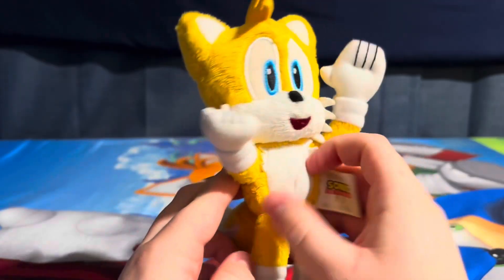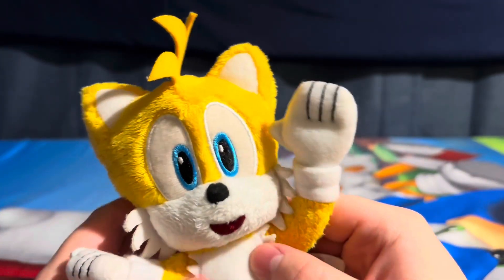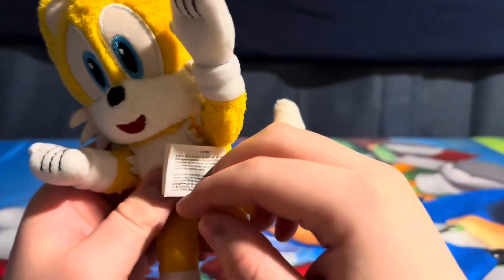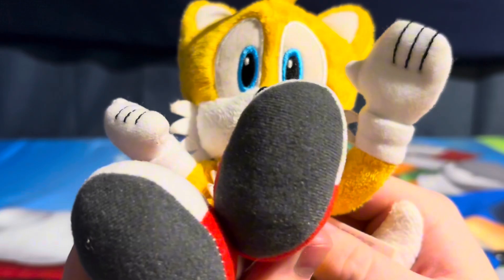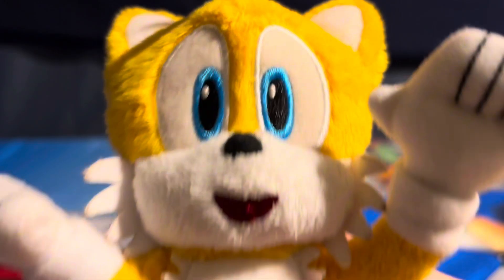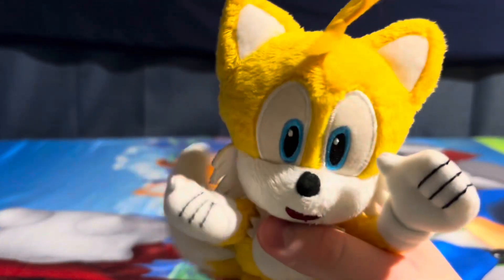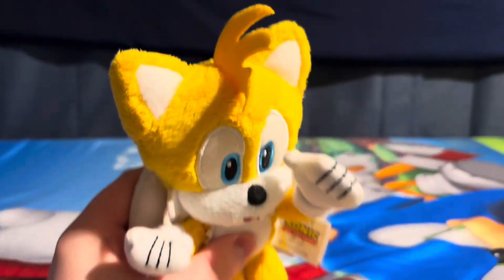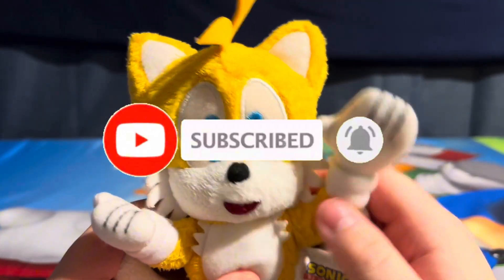Tomy MODERN TAILS Sonic Plush Review!